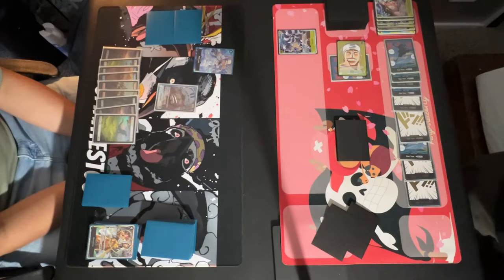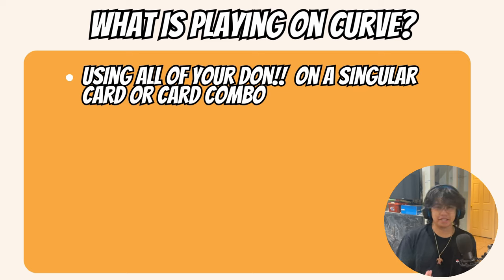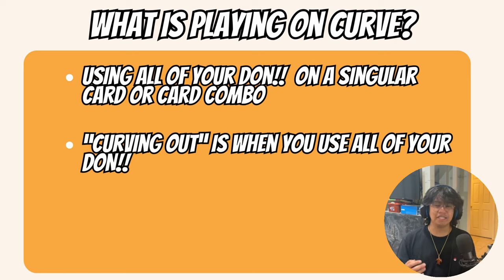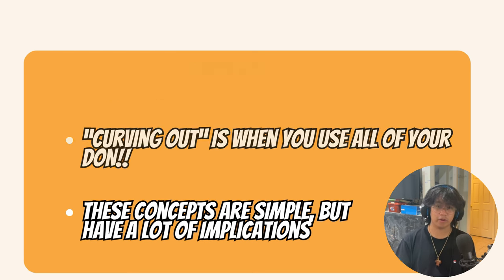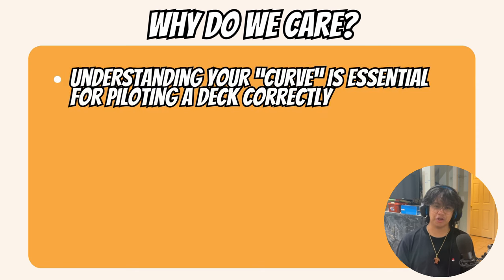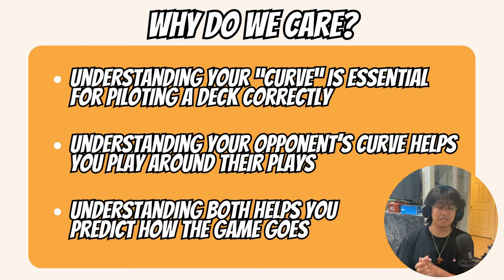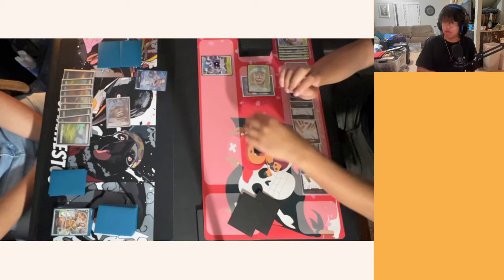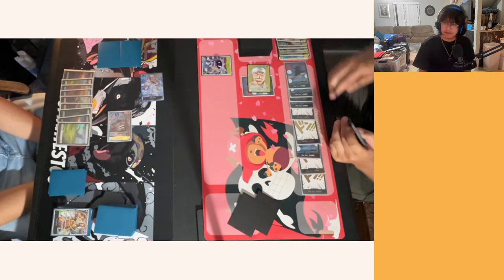Predict Your Opponent's Plays! (How to Improve at One Piece TCG Guide - Playing on Curve)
Hello PengPirates Crew! I am back with another improvement video, this time talking about "playing on curve"! If you liked it please show your support by subbing and commenting down below!

I have been wanting to make VOD reviews so if you want your review to be analyzed and featured on a video message me here!